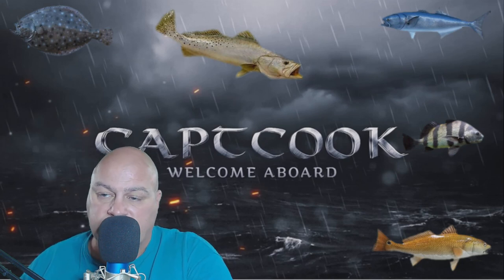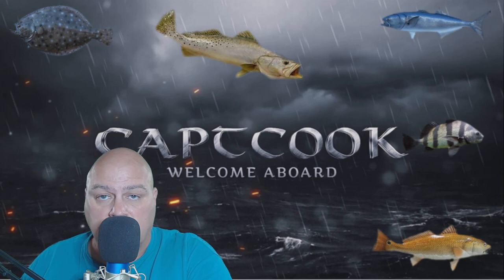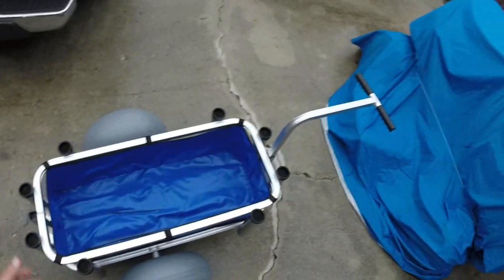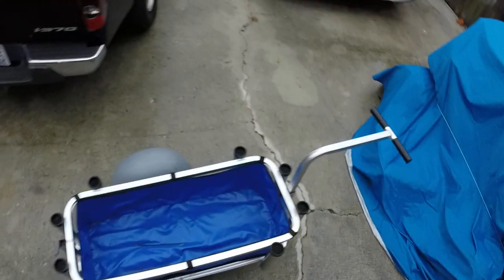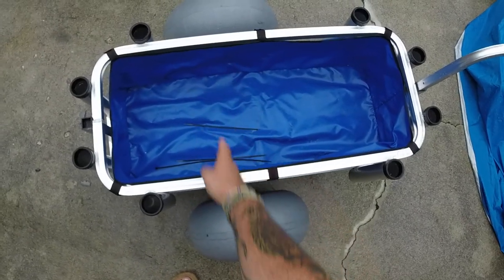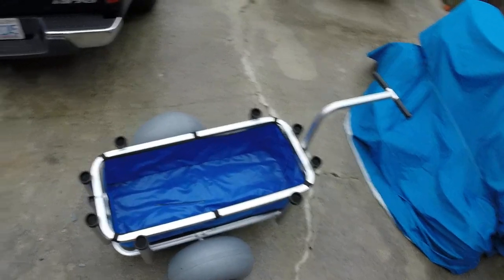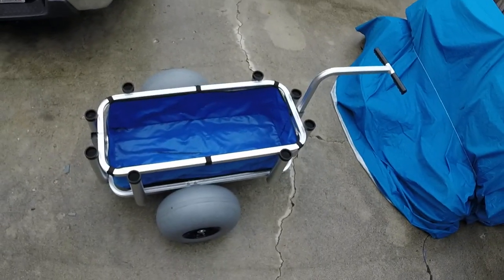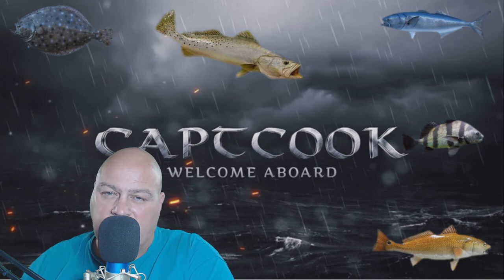FISHING CART BY MUSCLE CARTS REVIEW